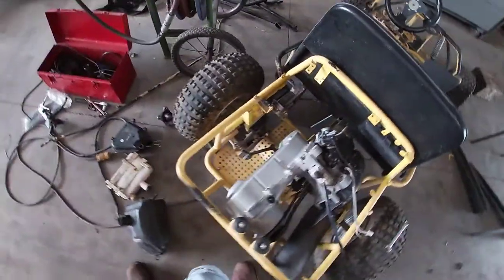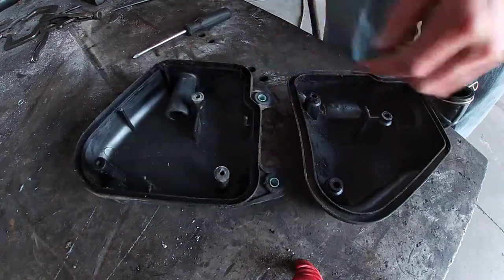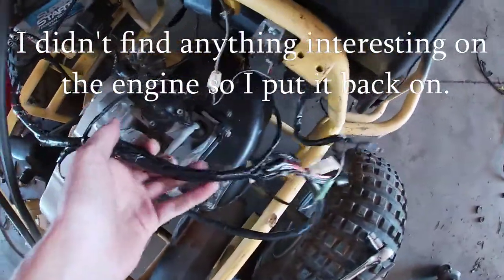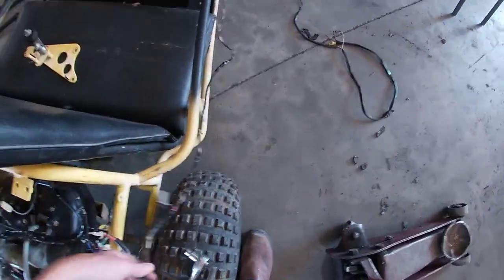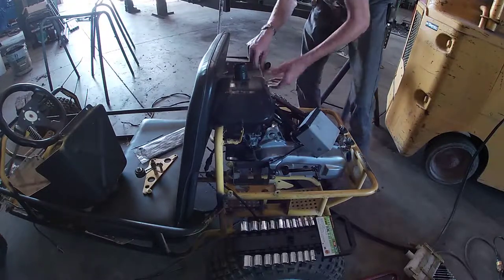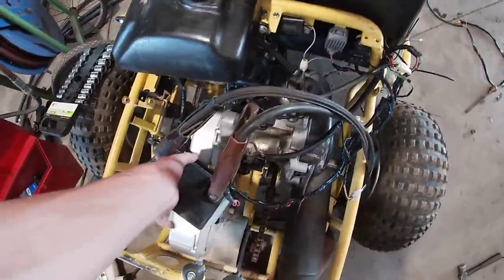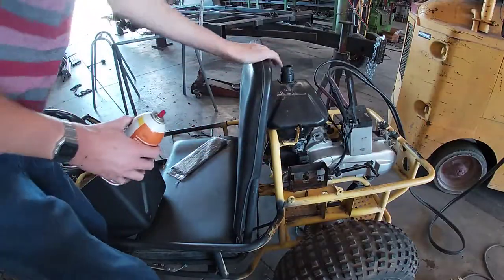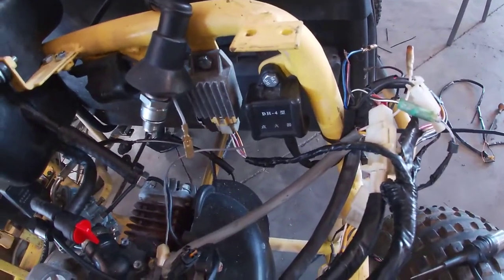I got a Yerf Dog Little Fox 90cc!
Today I start on my yerf dog offroad go-kart! Sorry for the short video, but I simply didn't have anything else to do on it. Hope you enjoy!